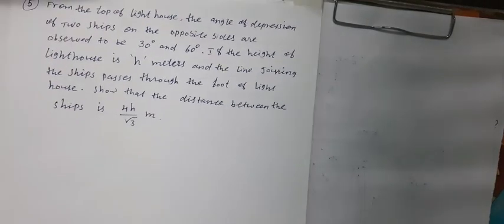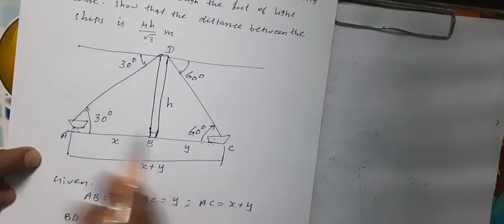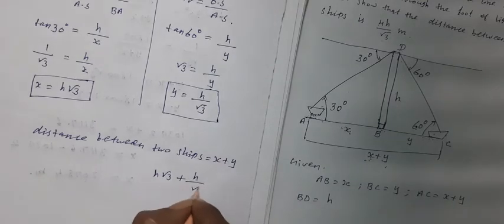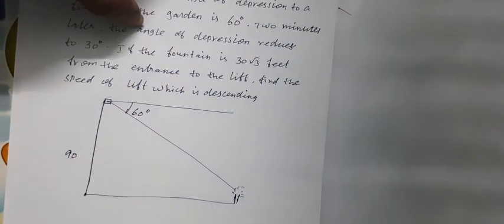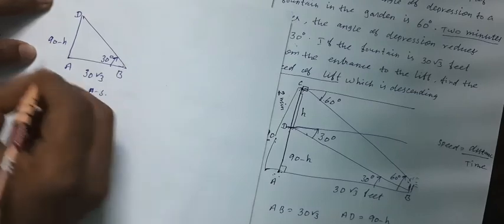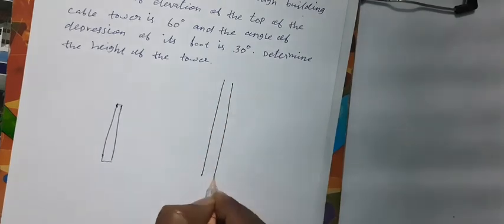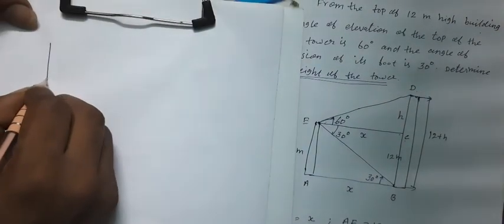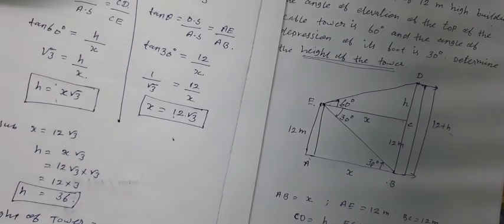16 November 2020